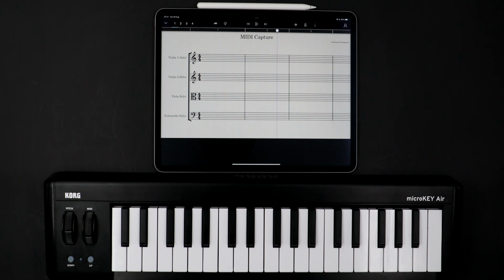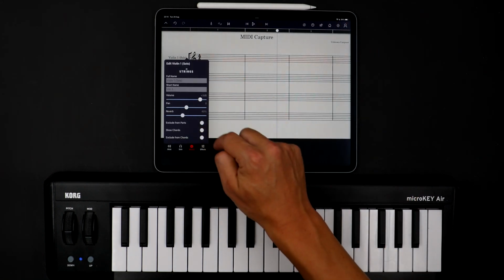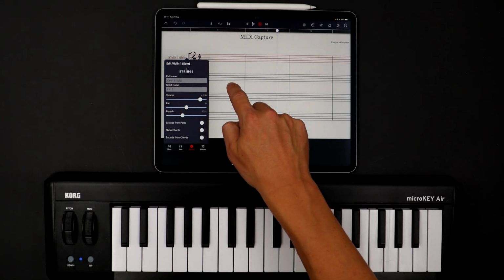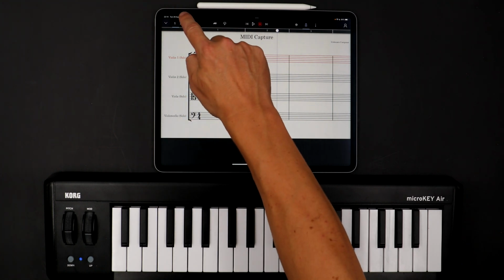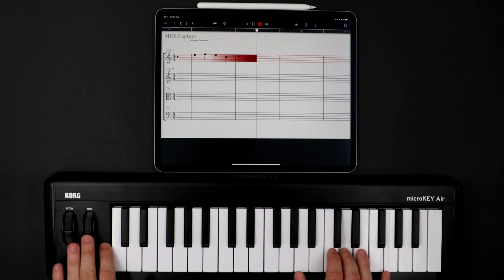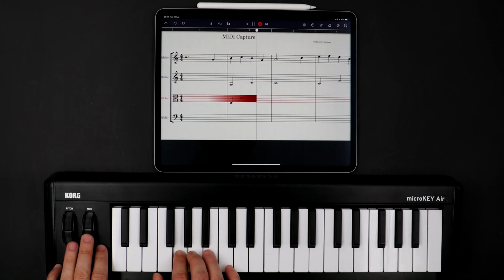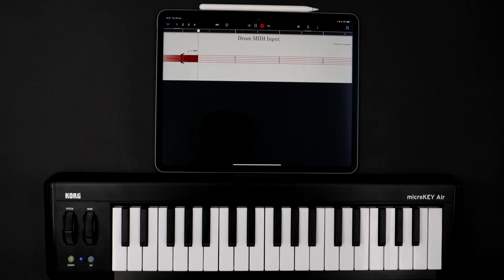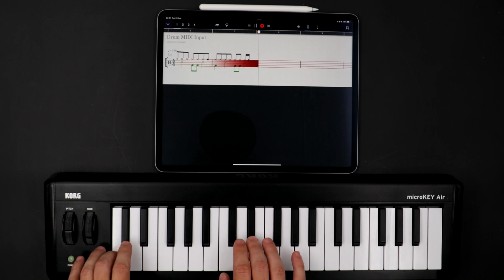MIDI Capture | StaffPad Tutorial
MIDI Capture enables you to record simple melodies and musical lines directly into StaffPad via a Bluetooth or wired MIDI device. In this tutorial, we'll explore how to connect your MIDI device, record enable a staff, and then record straight onto a notation staff.